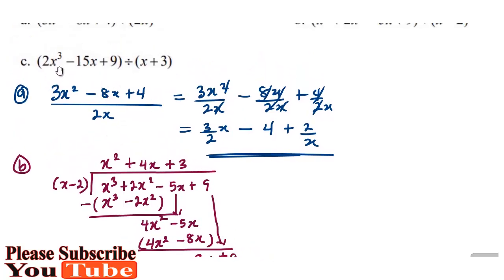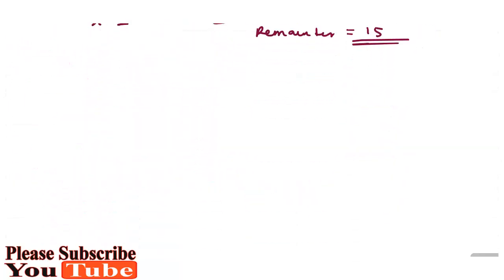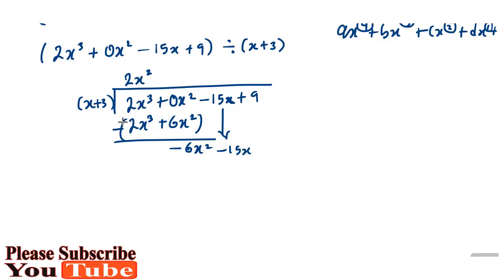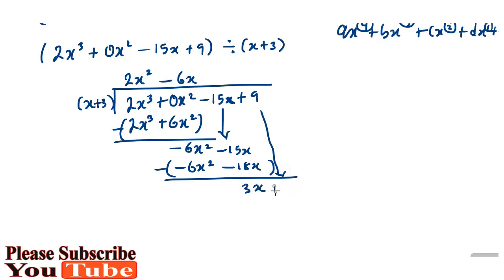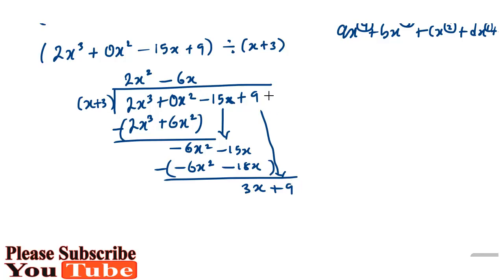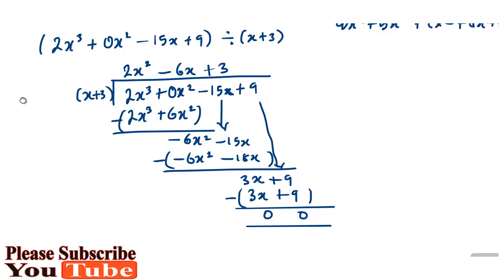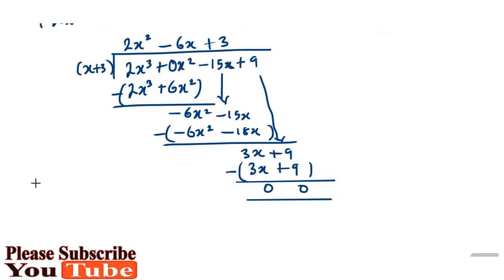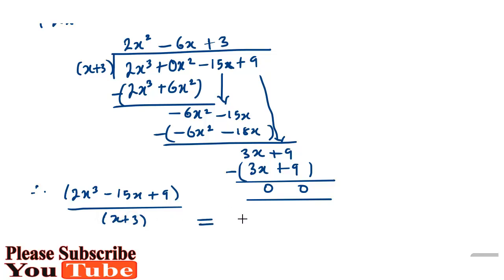Dividing Polynomial Example 1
Problem On Polynomial Division Solved